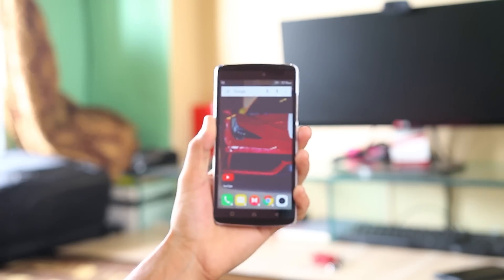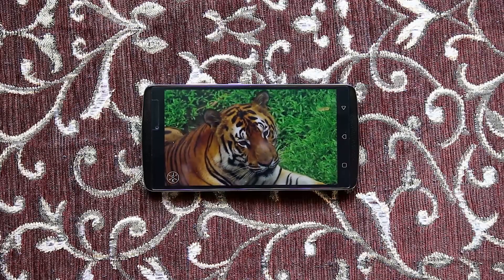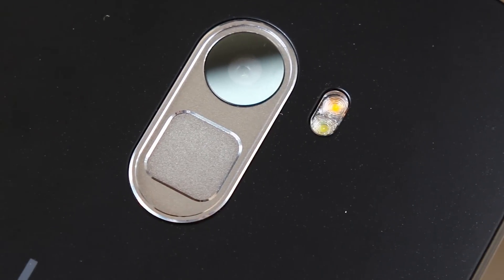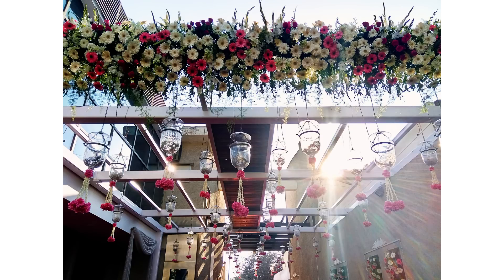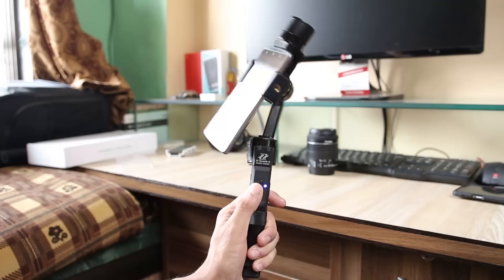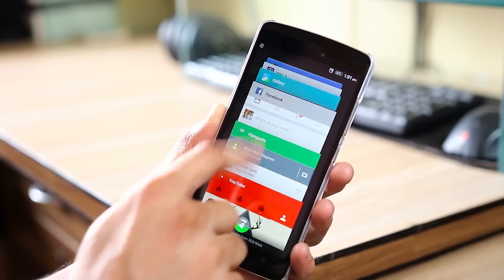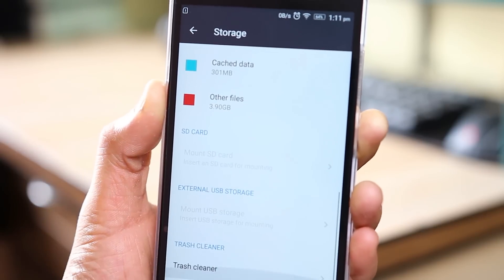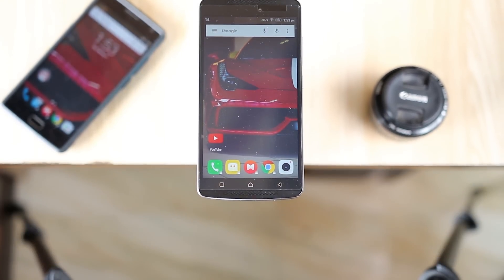Review : Lenovo Vibe K4 Note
Here's My Review of Lenovo Vibe K4 Note!